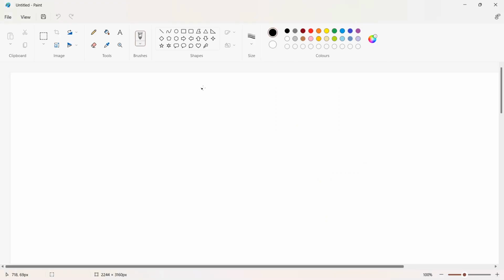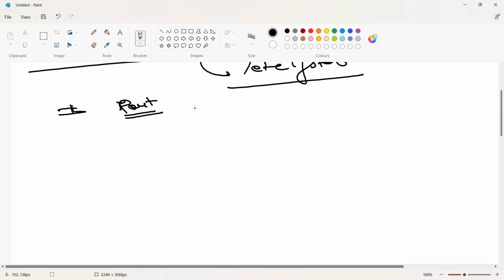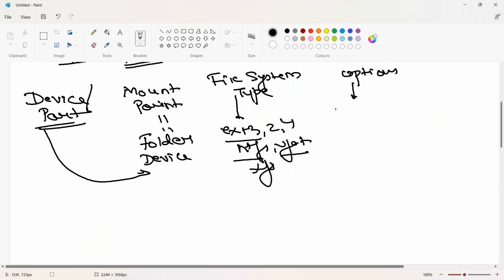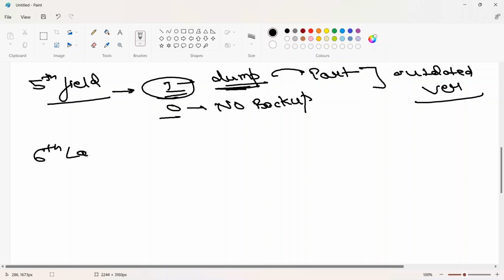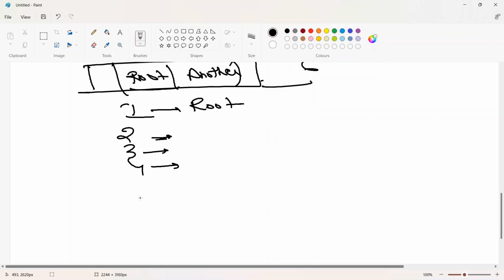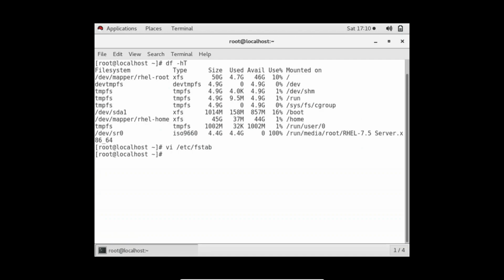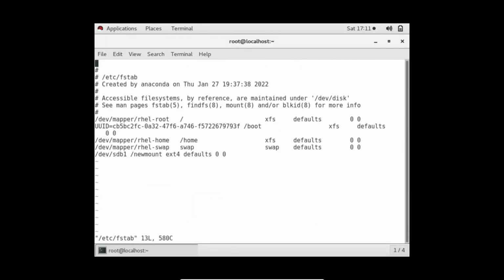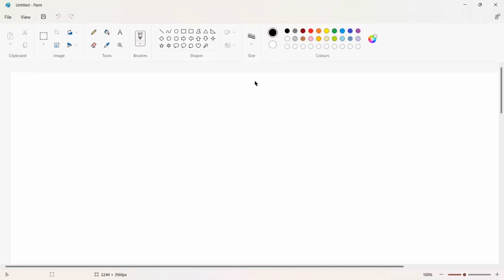Linux Tutorial 64 -/etc/fstab file in linux | Automatically mounting storage volumes with /etc/fstab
/etc/fstab file - /etc/fstab file in linux,ETC FSTAB File in Linux,Mount Partitions Permanently,This video is about understanding /etc/fstab file in linux with a detail analysis,/etc/fstab file explained,I had explained each component of fstab file,What does etc fstab file contains in linux

In this video we will learn What is maintenance mode,how to resolve error in fstab file,how to mount drive/partitions permanently

Agenda of Video-:
1. /etc/fstab File -: The configuration file /etc/fstab contains the necessary information to automate the process of mounting partitions

/etc/fstab File options-:
Field-1 -: Contains Partition Name
Field-2 -: Contains Mount Point Name
Field-3 -: Contains Format Type
Field-4 -: Contains Mount Options
Field-5 -: Backup Operation
Field-6 -: File System Check Order

Managed By - Dikshant Verma (DevOps Engineer) @dikshantdevopsguy